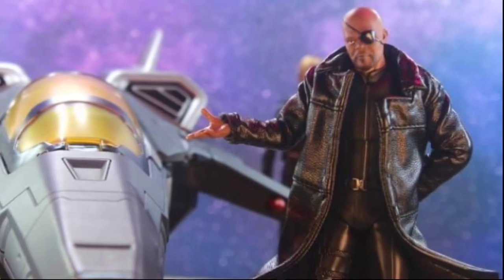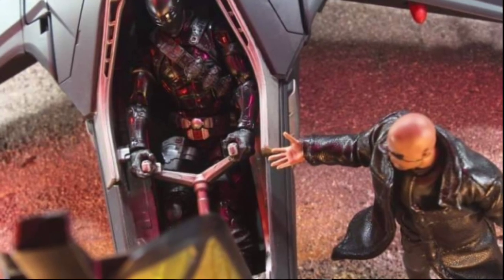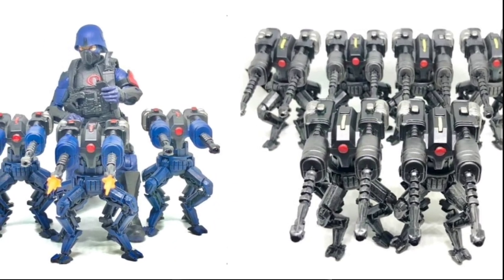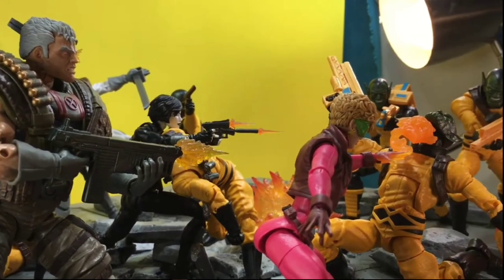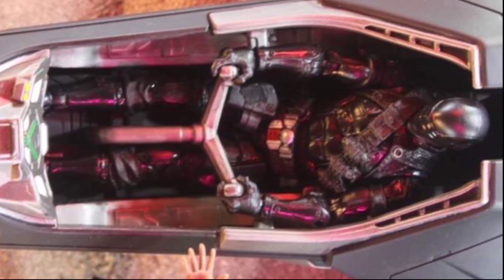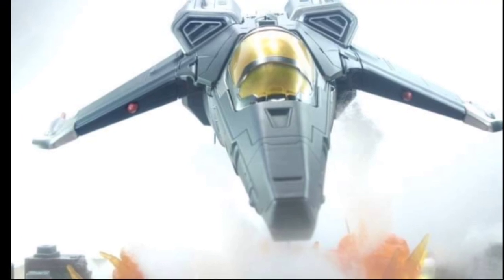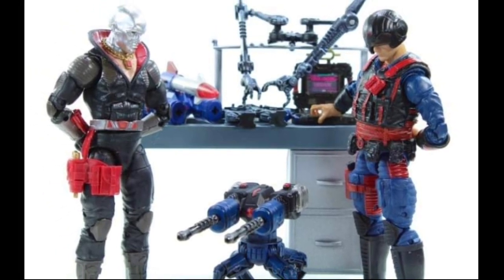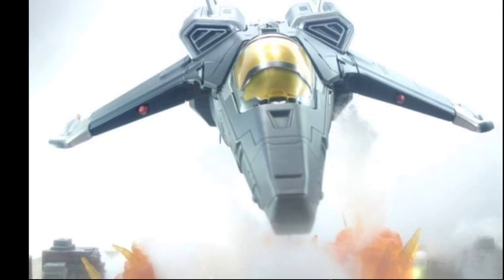NEW UP AND COMING YOUTUBE CHANNEL TOY MECHANICKZ AKA HANNIBALBEAST13 ON INSTAGRAM GO CHECK HIM OUT